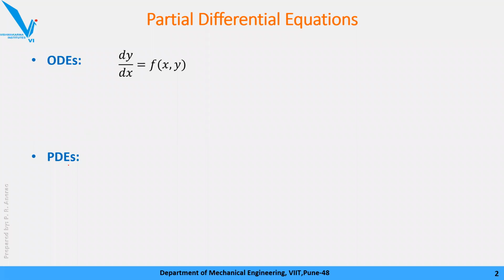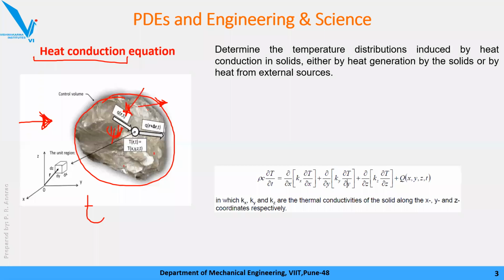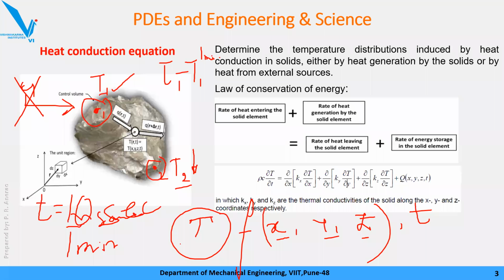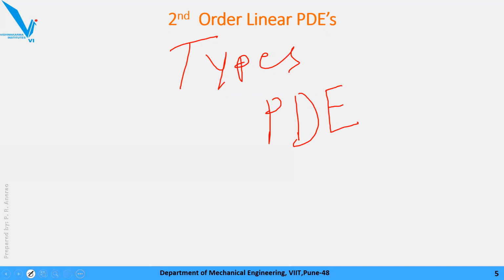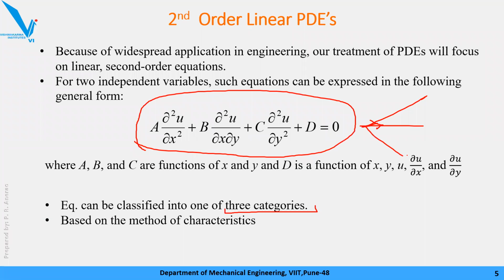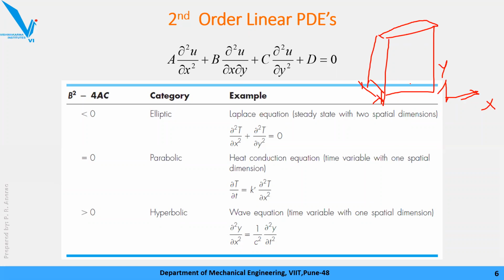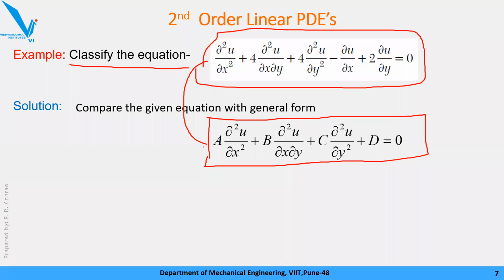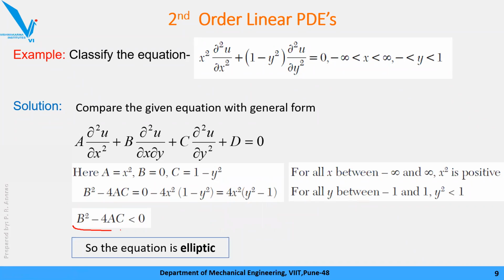L30 Numerical Methods | Partial Differential Equations | Introduction and classifications of PDE